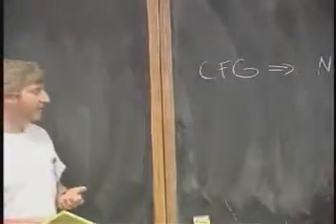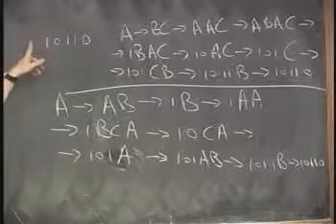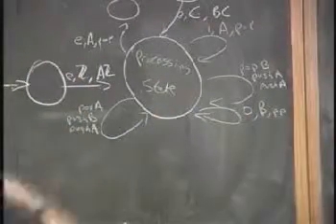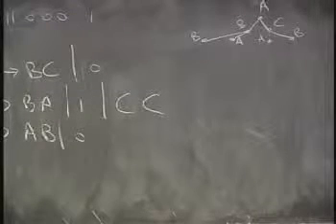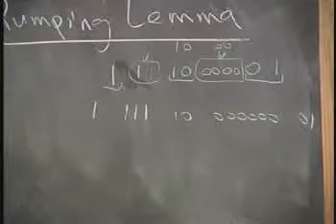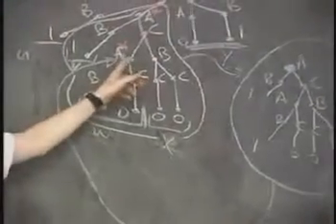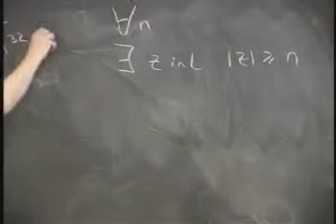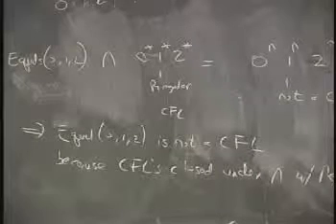08 lect 08